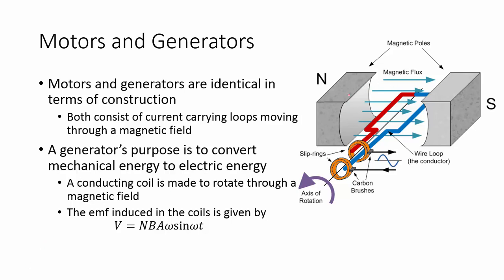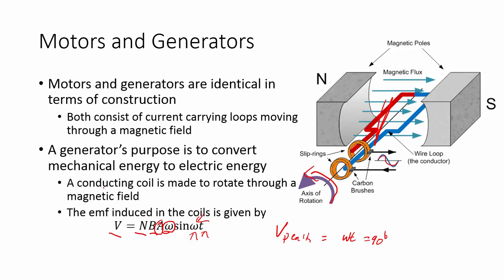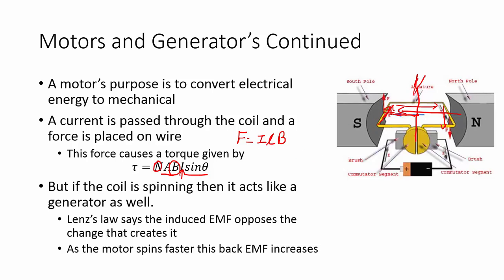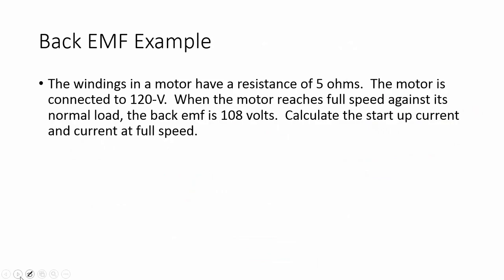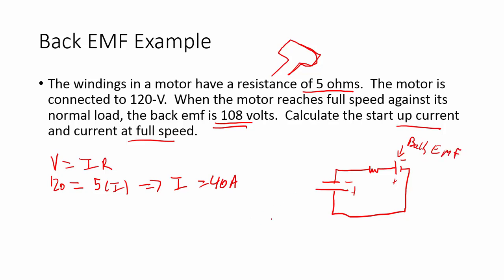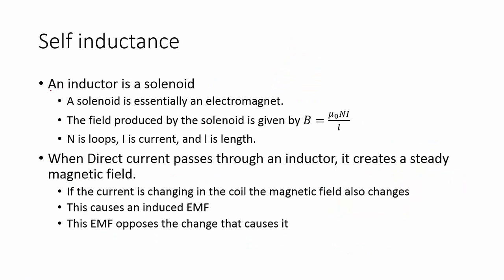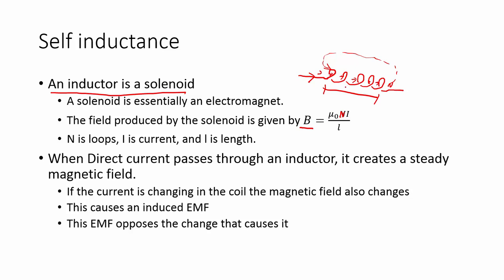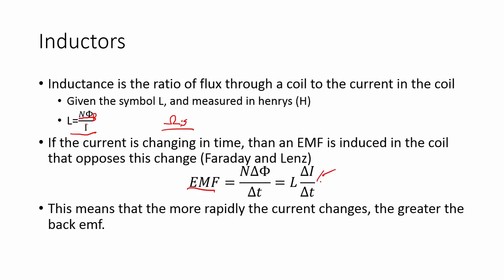8.3A Back EMF and Inductors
Back EMF in Motors and Self Inductance